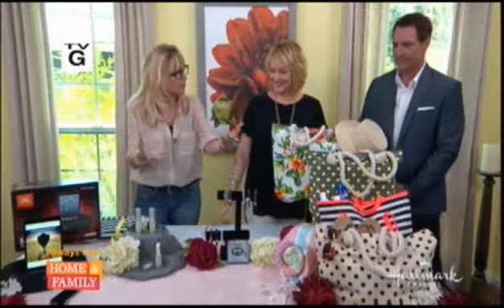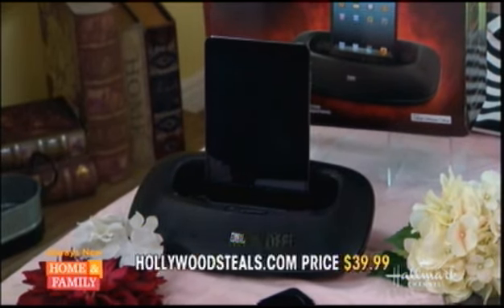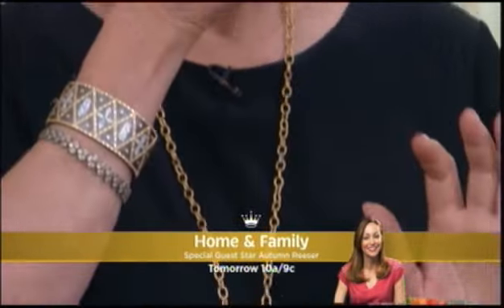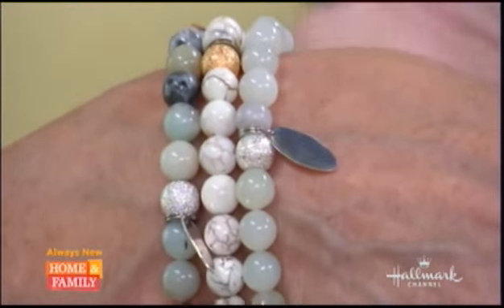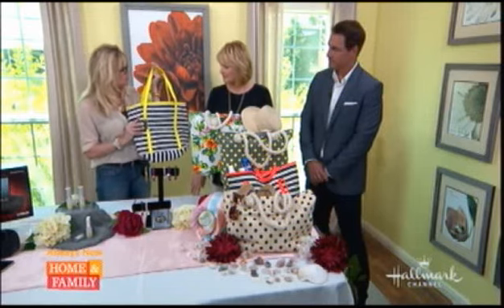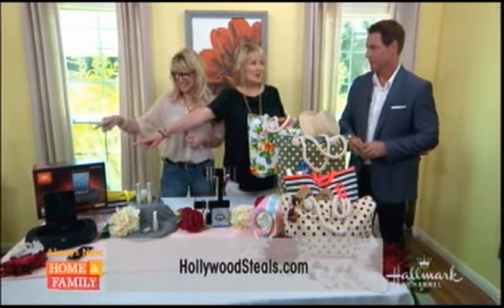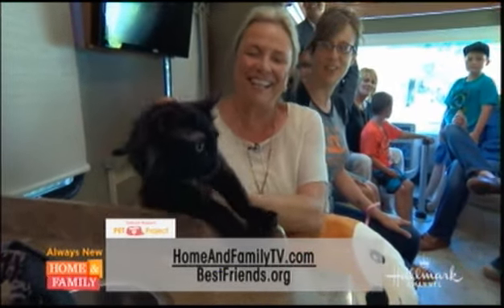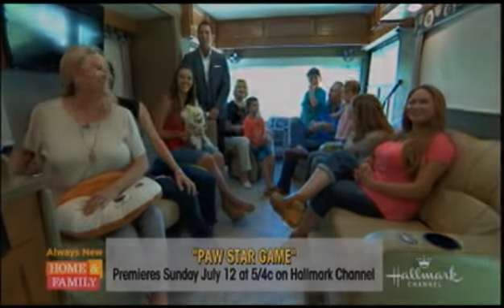Hollywood Steals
we offer: REALIA BY JEN STACKABLE BRACELETS, BEE VENOM SERUM. JBL ONBEAT MINI IPAD AND IPHONE DOCK AND HIGH PERFORMANCE SPEAKER, CRUISE EXPERIENCE 3 STYLE ASSORTMENT BEACH BAGS